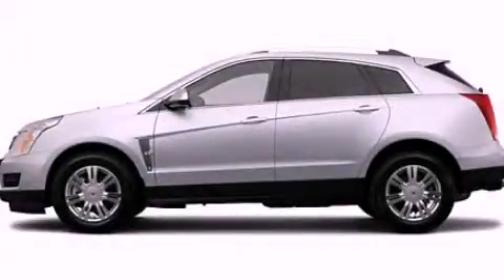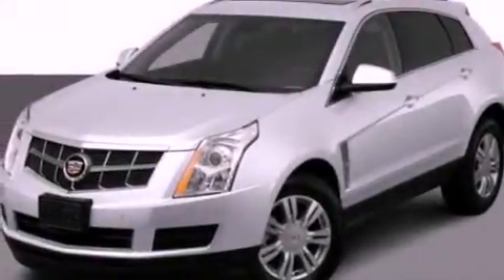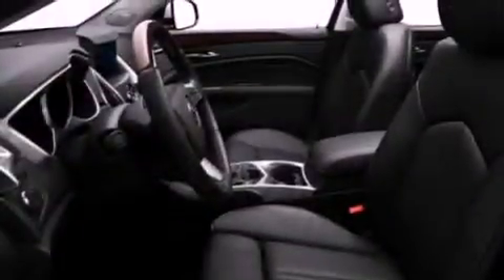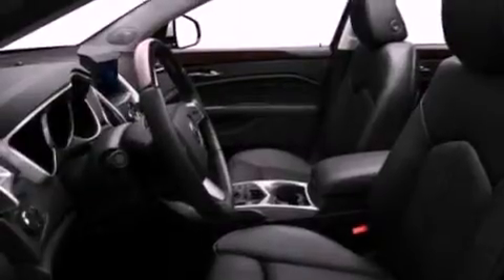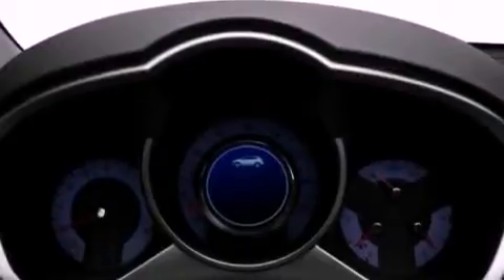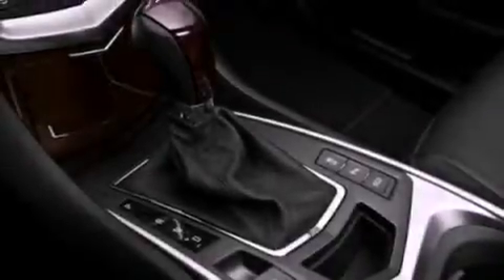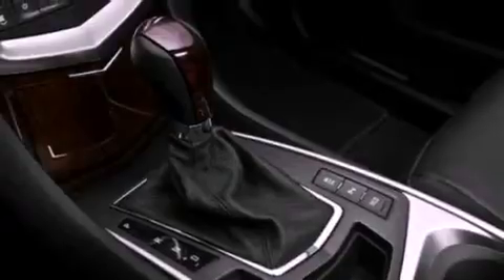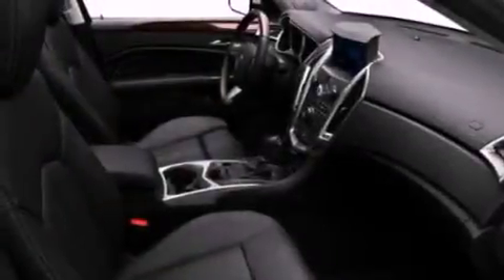Preowned 2012 Cadillac SRX Northbrook IL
Year : 2012

 Make : Cadillac

 Model : SRX

 Engine : 3.6L V6

 Trans . : Automatic

 Interior : Gray

 Steve Foley

 100 Skokie Blvd.